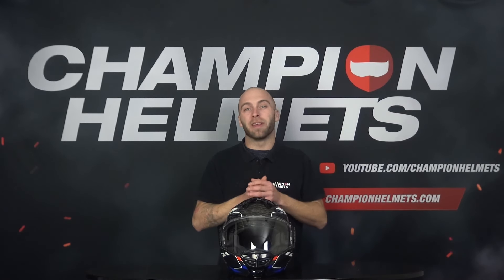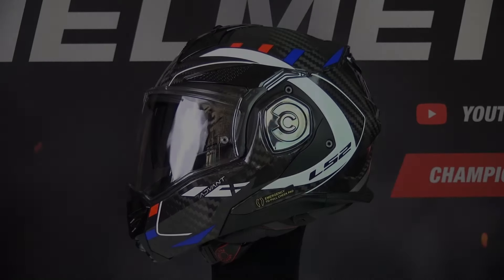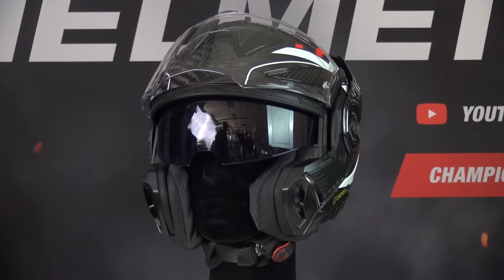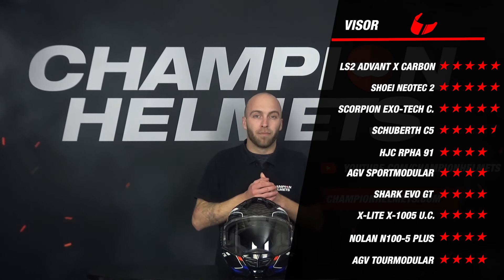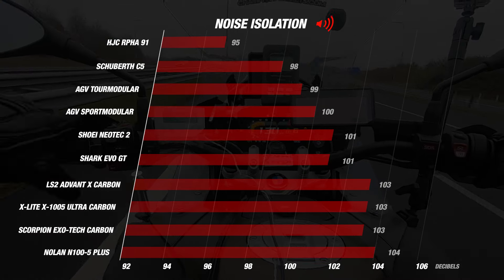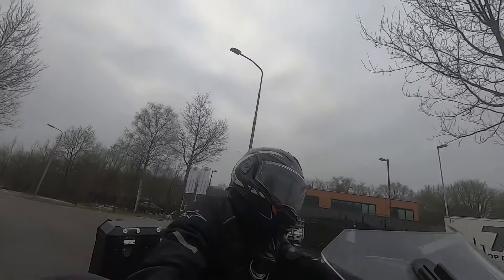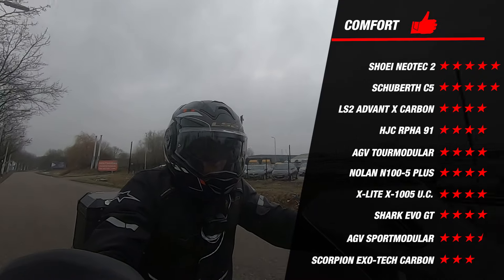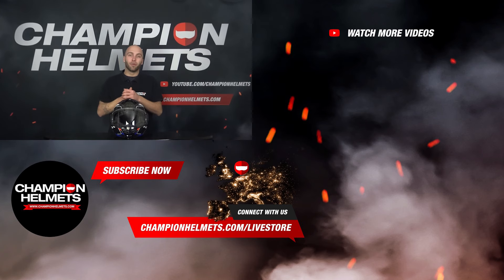LS2 Advant X Carbon - Roadtest and Review - ChampionHelmets.com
00:00 - Intro
01:18 - Material
02:08 - Weight
02:59 - Visor
04:03 - Road-Test Setup
04:37 - Noise
05:26 - Ventilation
06:06 - Comfort
06:52 - Features
07:45 - Conclusion

Read the full written review, which will be constantly updated as we continue to test, by following this